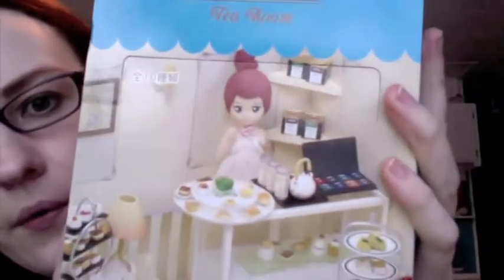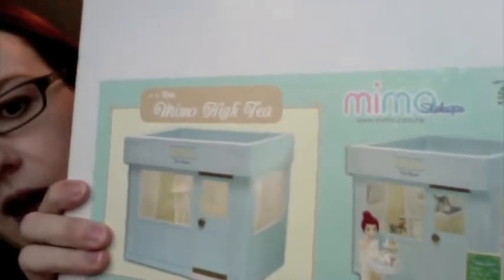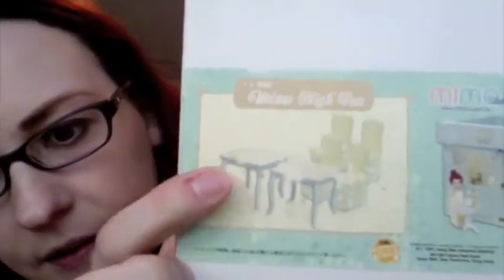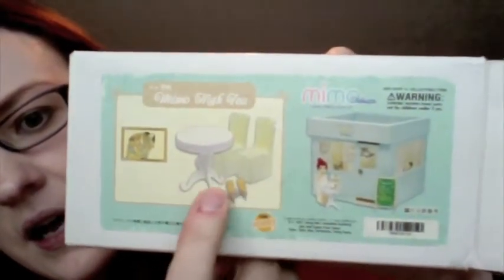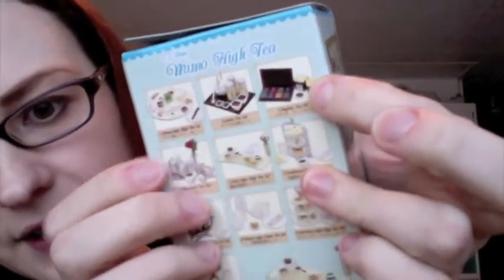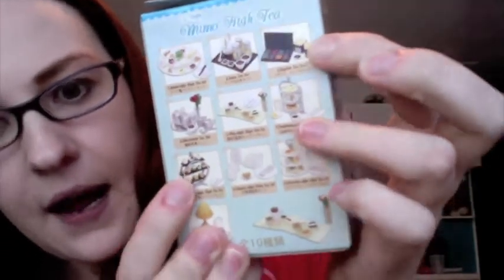My Very First Mimo Set!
Holy smokes, it's so amazing!!